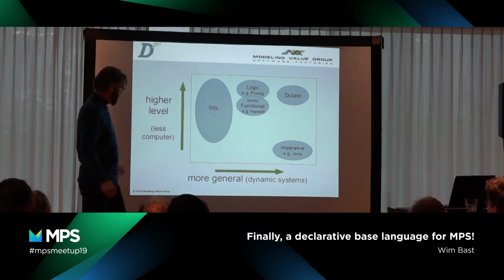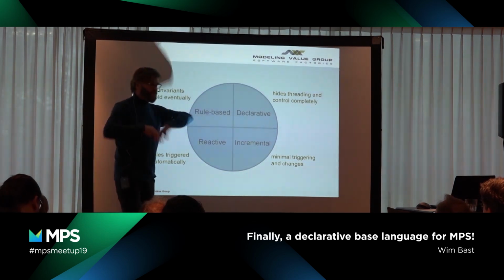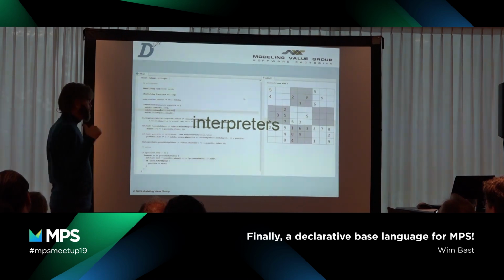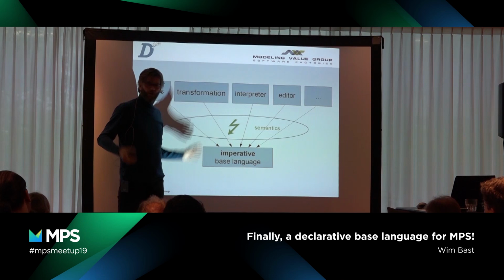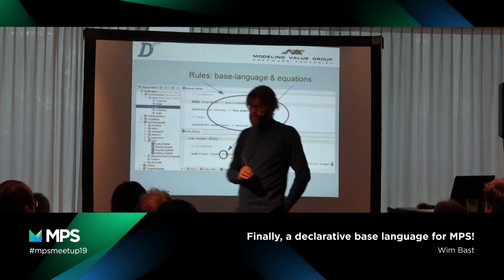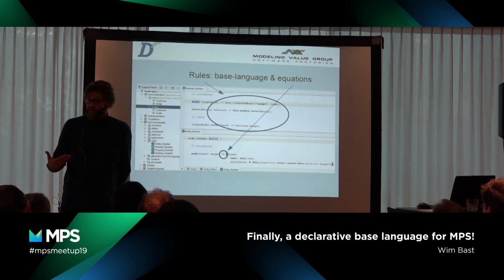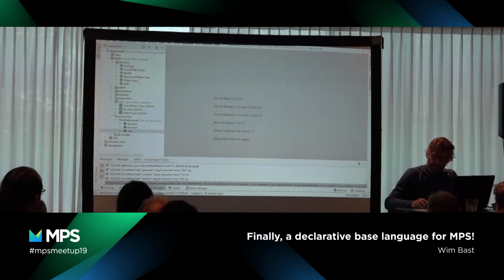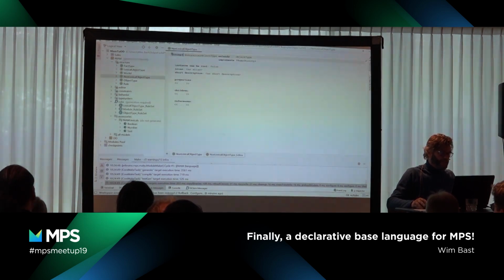MPS Community Meetup 2019 - Finally, a declarative base language for MPS!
Finally, a declarative base language for MPS! by Wim Bast from Modeling Value Group

We want to give a demo of DclareForMPS. DclareForMPS is open source plugin for MPS. DclareForMPS adds a language aspect named 'rules' to MPS. The rules are defined in the regular MPS base-language. Dclare has reactive and incremental semantics. You can build transformations that synchronize your models in real-time. You can therefore use DclareForMPS to derive only a portion of an existing model within itself. We want to demo a transformation between two models of two different languages for a sudoku solver in MPS. The demo wants to be given by Wim Bast of the Modeling Value Group - an early advocate of model-driven development and an experienced MPS user.